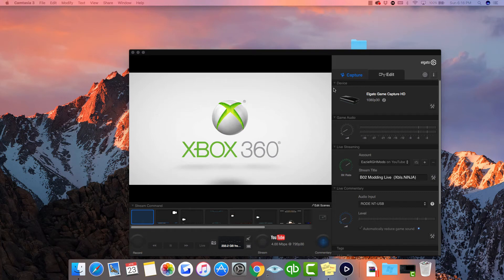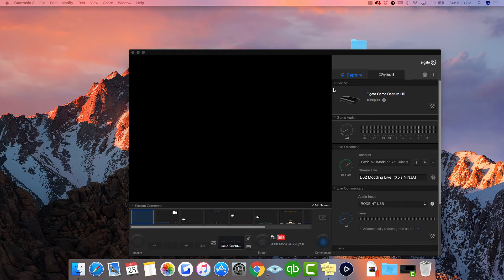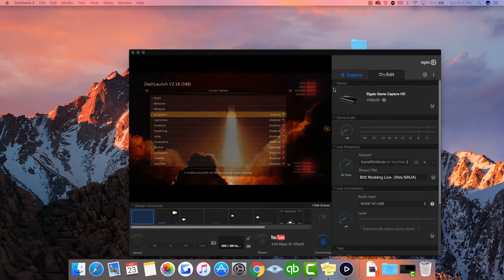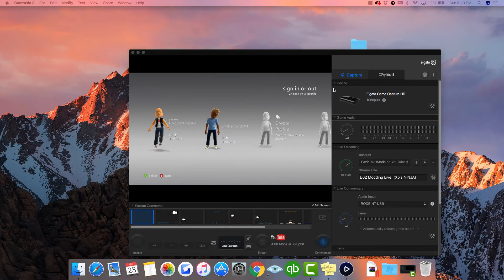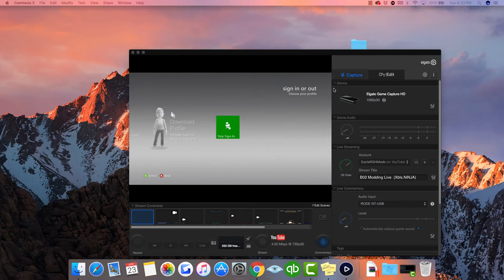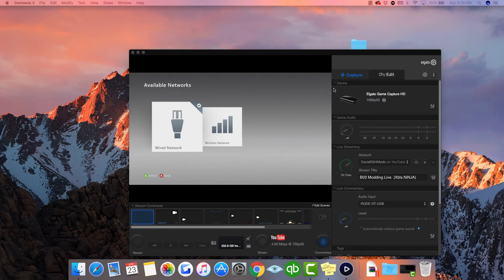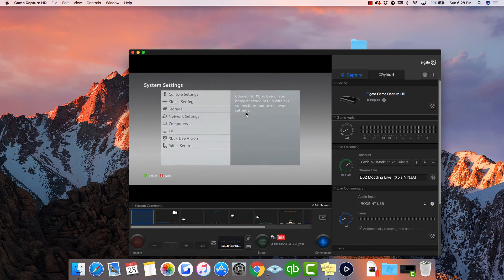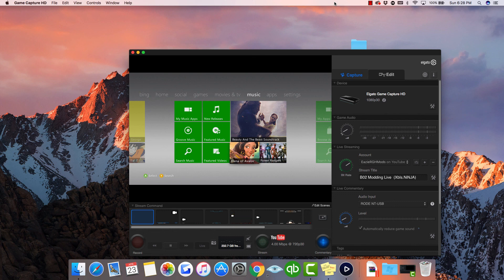How Do I Connect To Xbox Live (Best Way) RGH/JTAG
Thank you very much for watching! If you guys want to be able to mod or do the things I do with your xbox. Please visit EazieCustoms.co to purchase an RGH/JTAG.

Items I Use To Mod
RGH Corona - EazieCustoms.co
250GB Harddrive - Amazon/ EazieCustoms.co
Internet Connection
Xbls.NiNJA